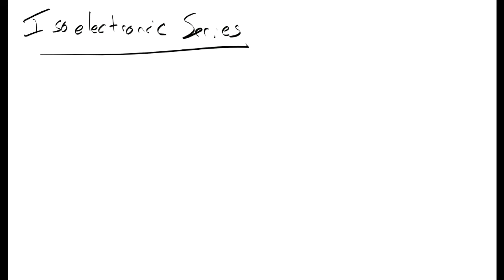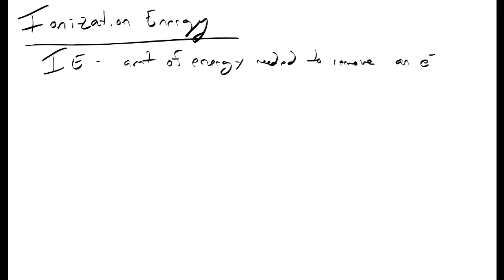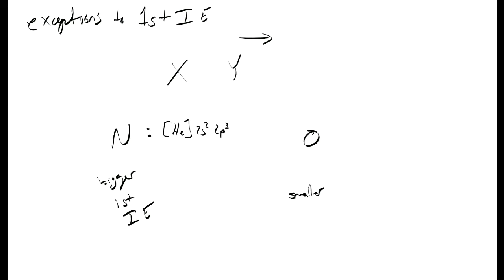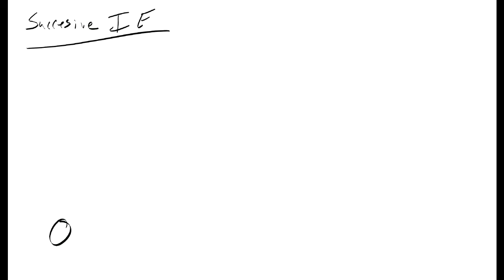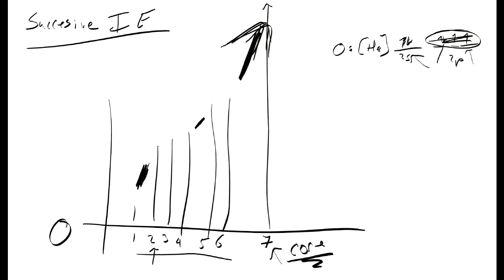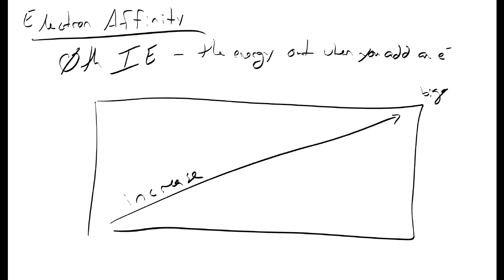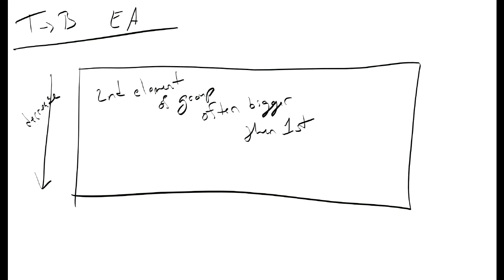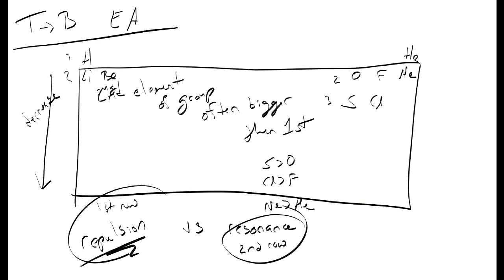Chapter 3 - Part XI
Chapter 3.5 - Periodic Variations in Element Properties continued